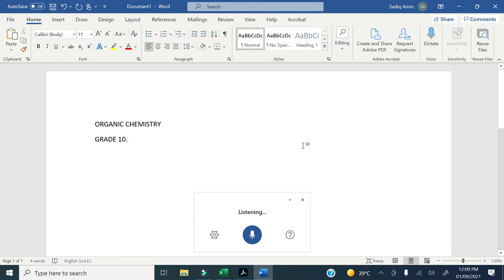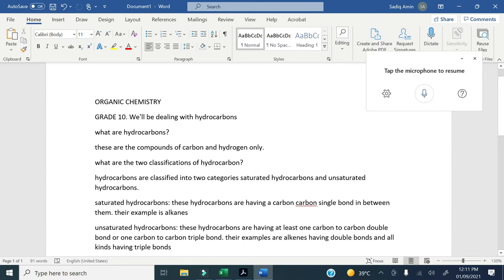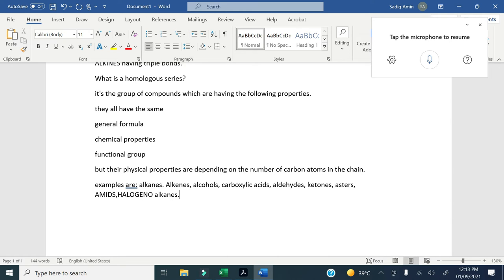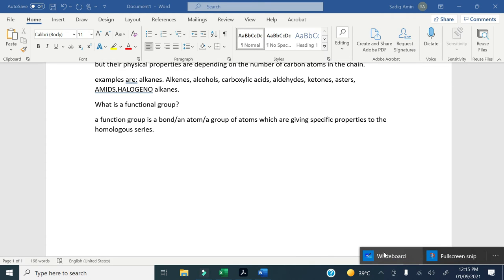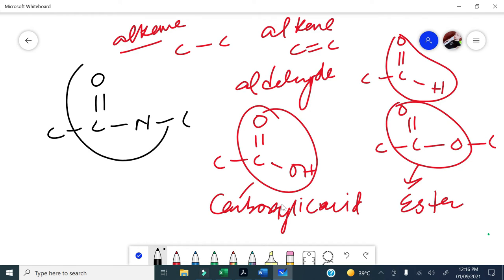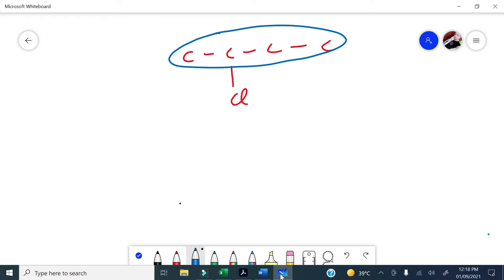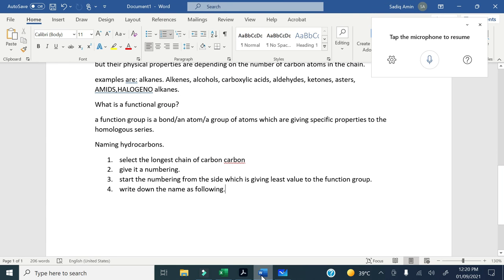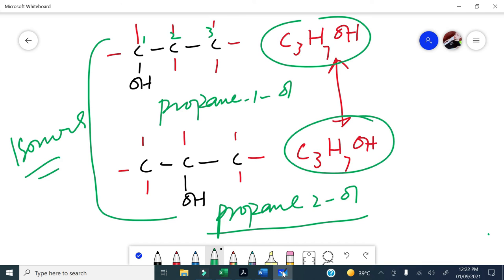IUPAC NOMENCLLATURE ISOMERS